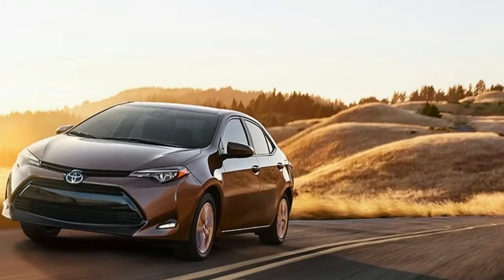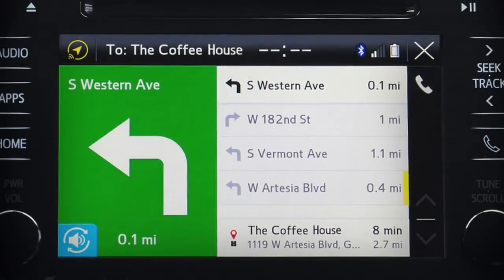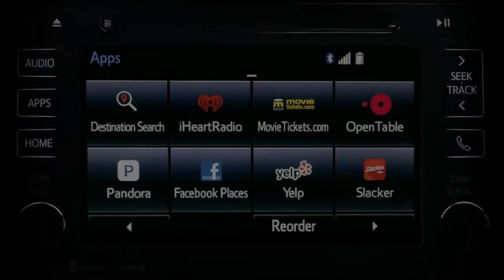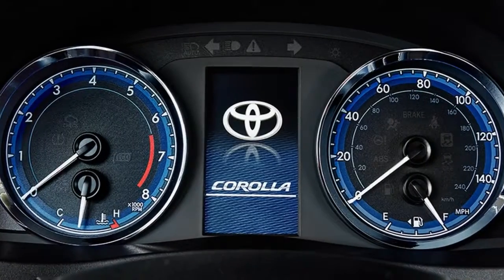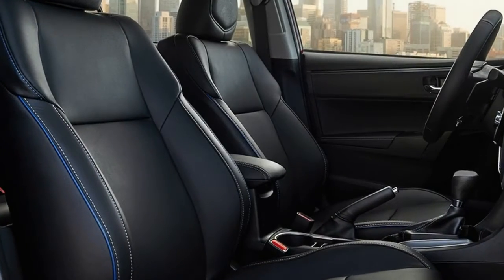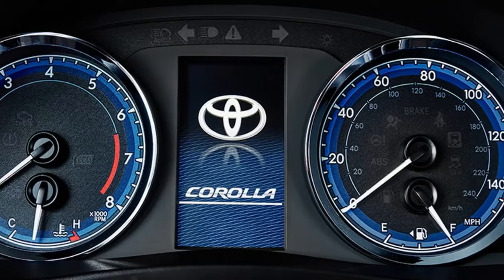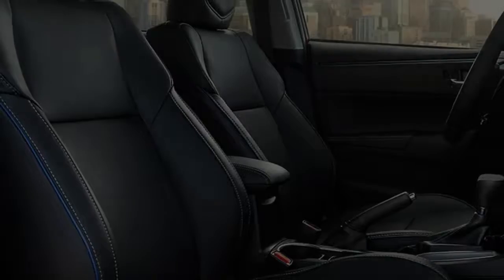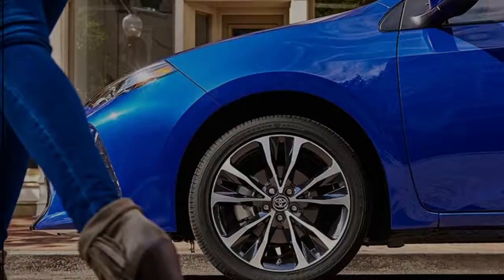"I WANT THIS!!!" THE NEW TOYOTA COROLLA 2018 - REVIEW THE CAR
When it comes to longevity, simplicity and reliability, toyota corolla,corolla,toyota,corolla 2018,toyota altis 2018,
altis 2018,corolla 2018 india,corolla 2018 brazil,corolla 2018 euro,corolla 2018 russia,
corolla 2018 turkey the Toyota Corolla is up there behind the Volkswagen Beetle.
We're talking 50 years and 40 million cars, a milestone that's being marked with a 2017 Corolla 50th Anniversary Limited Edition.
Only 8000 will built, according to Toyota, in three colors, with 17-inch alloy wheels, cherry stitching on black leather interior, and a badge or two.
Otherwise, the 2017 Corolla isn't changed over 2016, except for available safety technology that comes from the Prius.
The 2017 Toyota Corolla is an 11th-generation product, launched as a 2014 model.
The base engine is a 1.8-liter four cylinder making 132 horsepower and 128 pound-feet of torque.
The 1.8-liter Eco engine uses variable valve timing to produce 140 hp and 126 lb-ft.